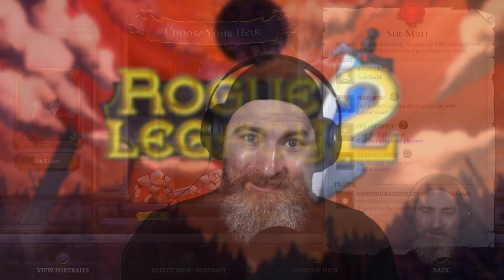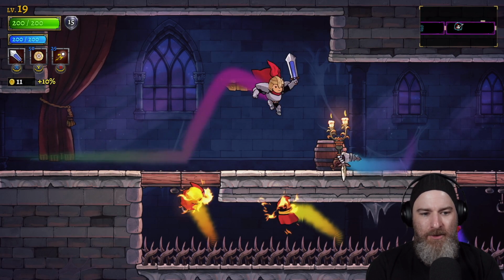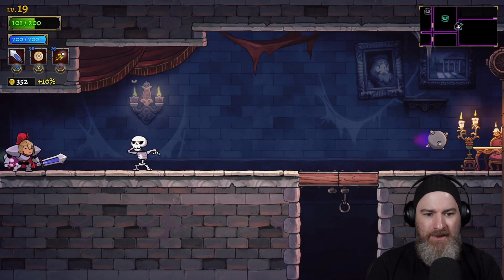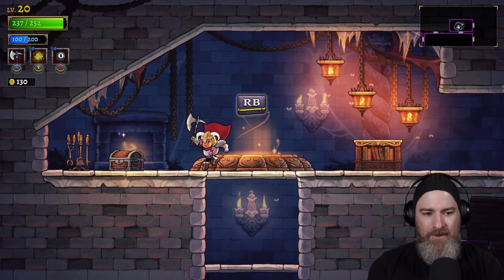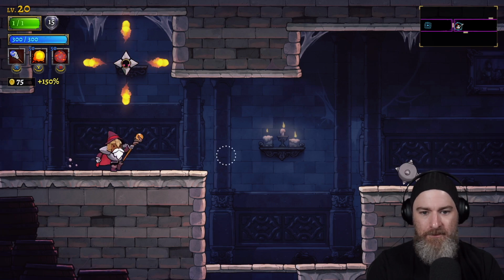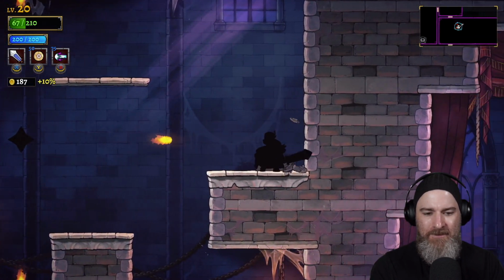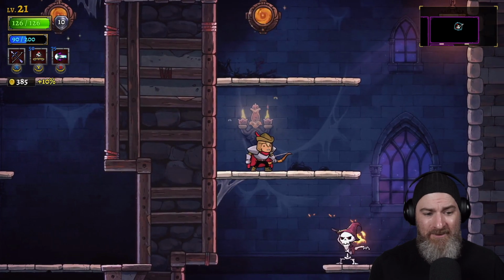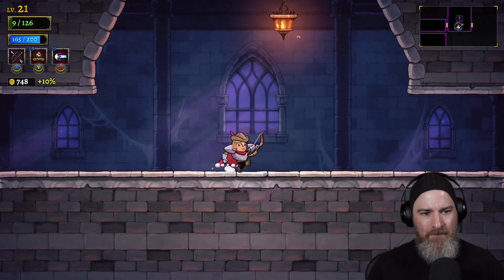Rogue Legacy 2 - Gameplay Preview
McQueeb was lucky enough to get his hands on an advanced early access beta preview code for "Rogue Legacy 2" to check out. This almost 30 minute preview takes you through a few of the new character classes, upgrade tree basics, a few of the enemy types, enhanced graphics, fairy chest rooms and much more. I chose not to show off any boss fights or [redacted] rooms because I want to make it as special as possible for new players. Special thanks to Ryan Lee (Business Manager at Cellar Door Games) for the opportunity to check out the long-awaited sequel to Rogue Legacy!

Hi, I’m McQueeb, your indie roguelike playing dad. I have five snakes, a dog and MzQueeb is my better half. Yes, the beard is real! Australian living in Richmond, VA. He/Him. Unwind, hang out and chat with friends or simply lurk for a while if that's your thing! I love roguelikes of all kinds, soulslikes, dungeon crawlers and RPGs.

LIVE SCHEDULE
🔹 Mon-Fri 12pm Eastern (9am Pacific, 4pm GMT, 2am AEST)
🔹 Occasionally on Weekends!